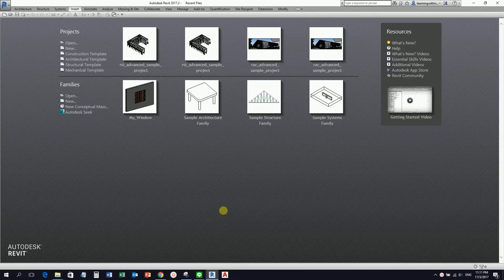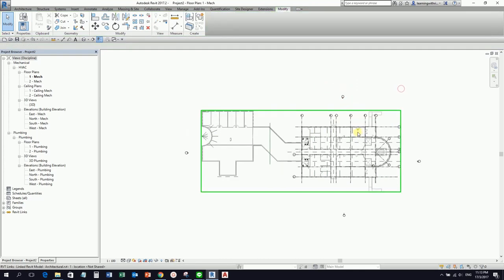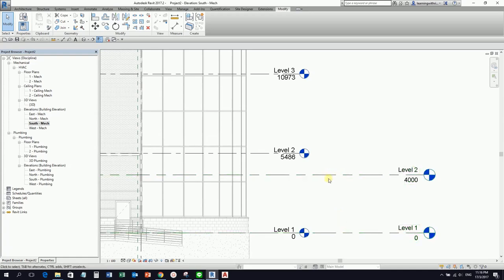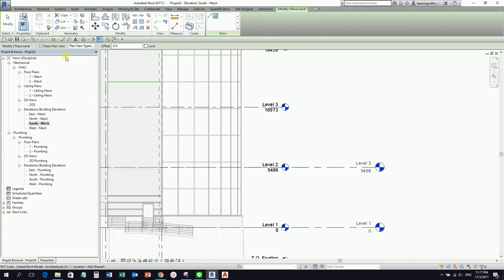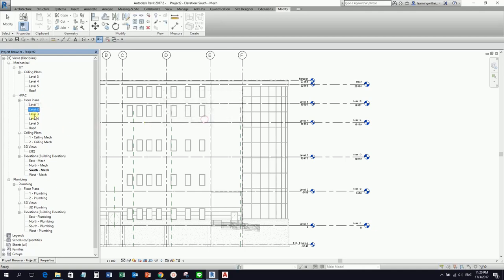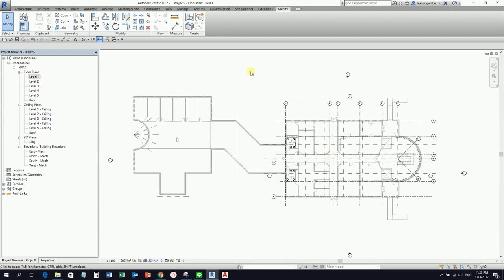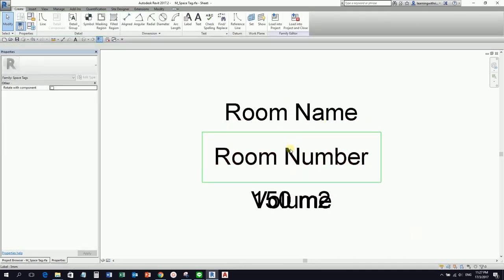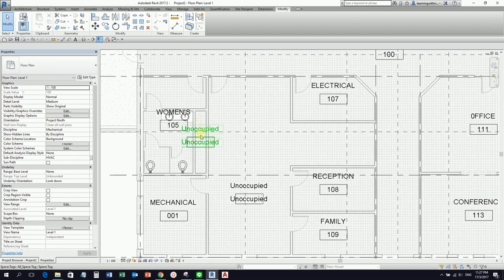REVIT MEP EXAM REVIEW: MODELING_SETTING UP YOUR MECHANICAL PROJECT